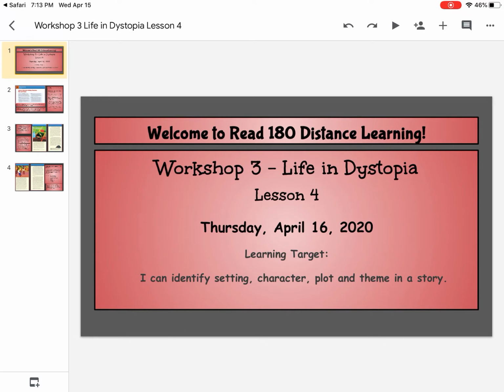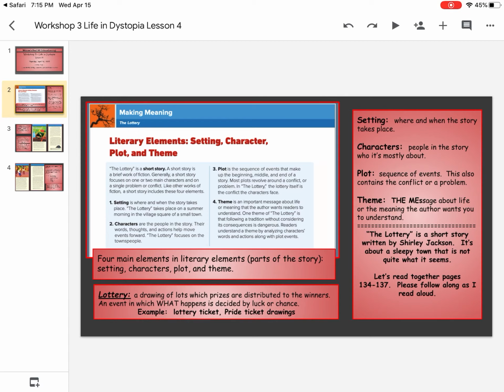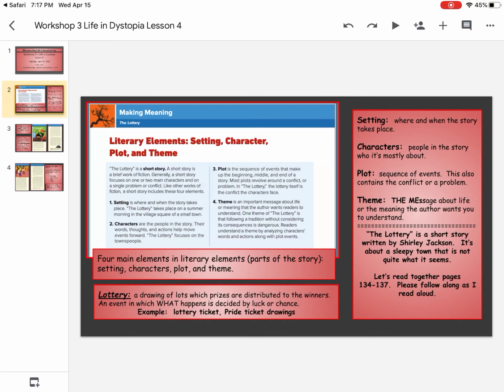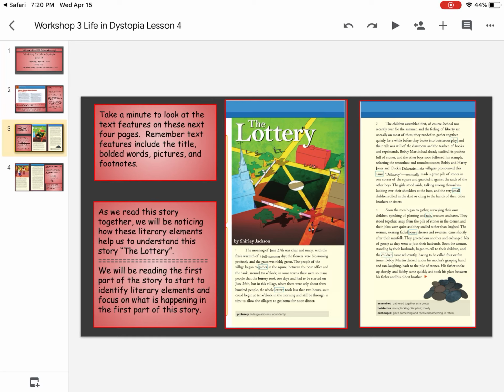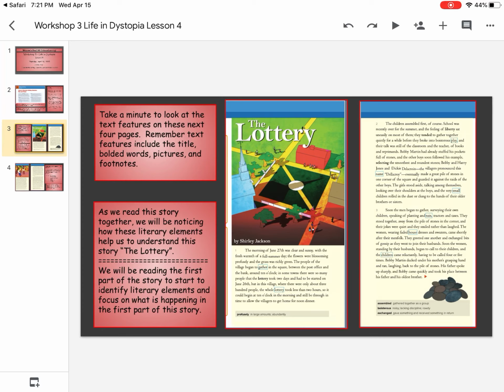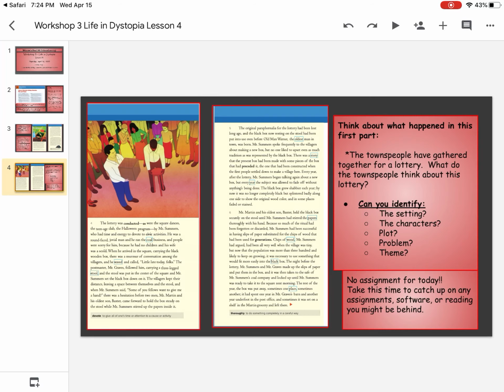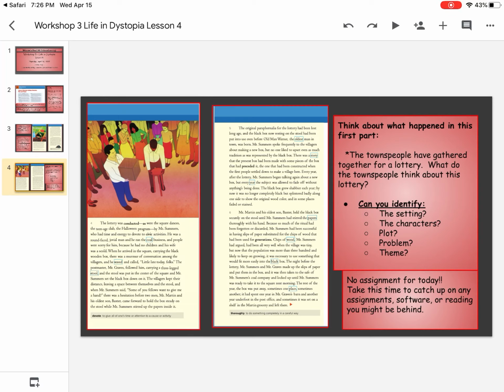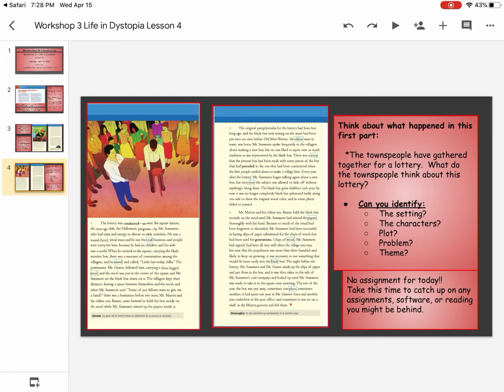April 15, 2020